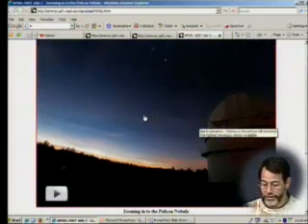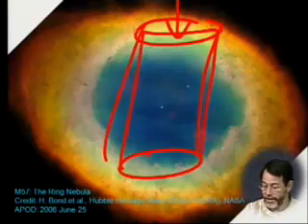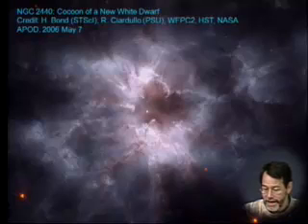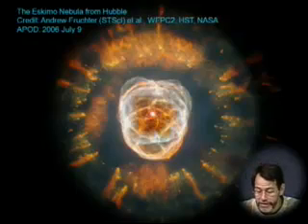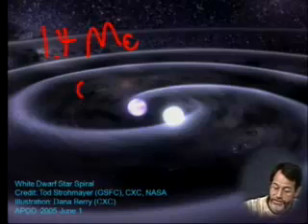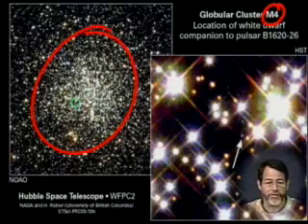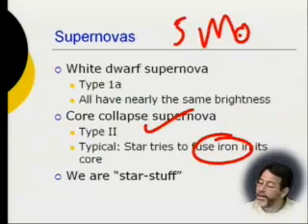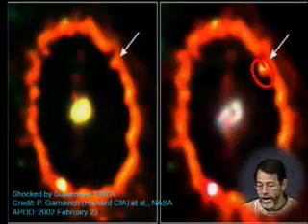PH1600 Lecture #16 Star Death